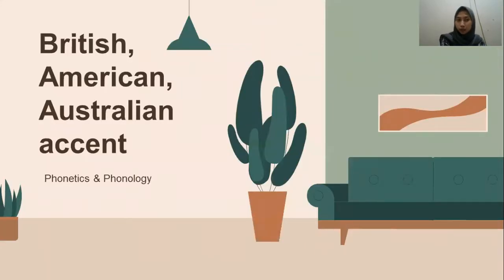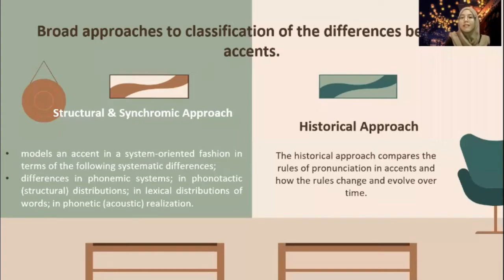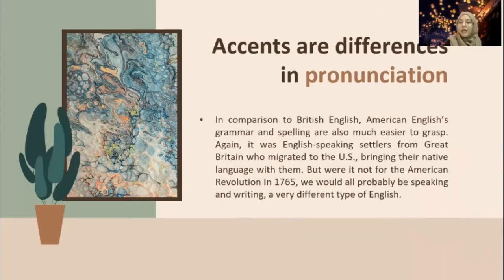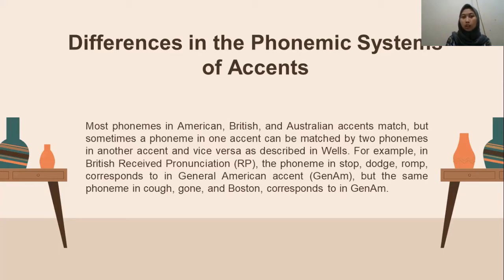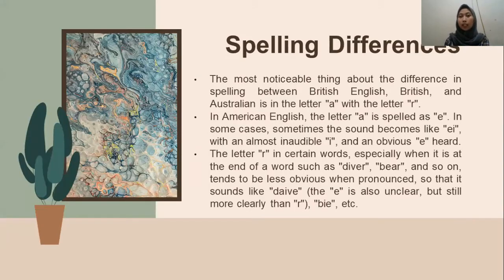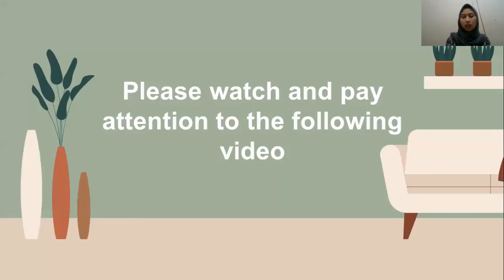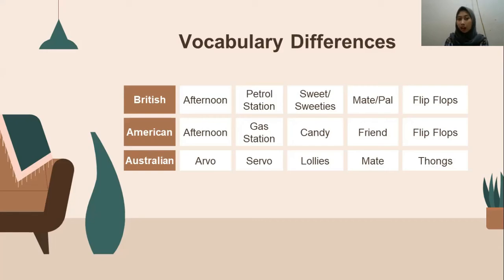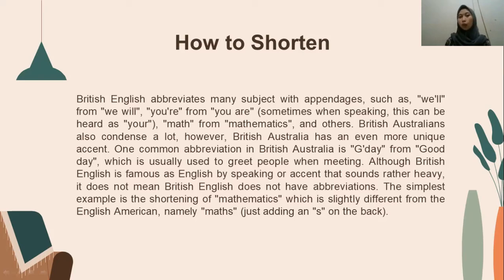3C - GROUP 11. British, American, Australian Accents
This video was submitted to fulfill the assignment for the "Phonetics and Phonology" course.

Lecturer : Yousef Bani Ahmad, S.S.,M.Hum.

We are a group of 11 Class 3C, S1 English Education Study Program 2020, Faculty of Teacher Training and Education, Singaperbangsa Karawang University

Group Member 11
1. Nirahai Saifanah Qatrunnada   (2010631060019)
2. Keysha Nazalia Radiatujjahra  (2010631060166)